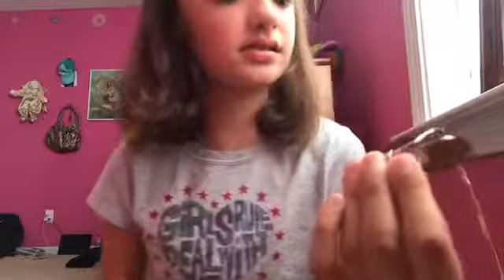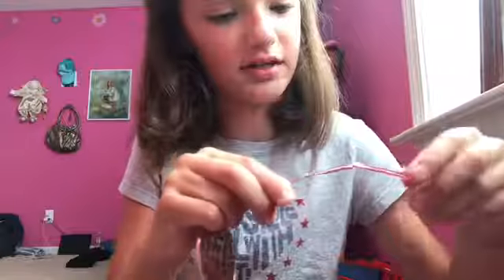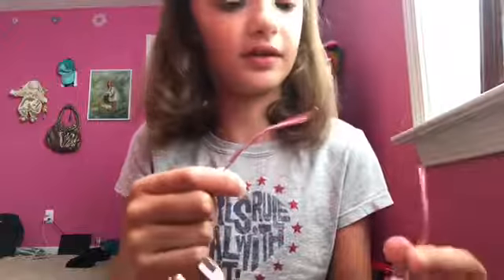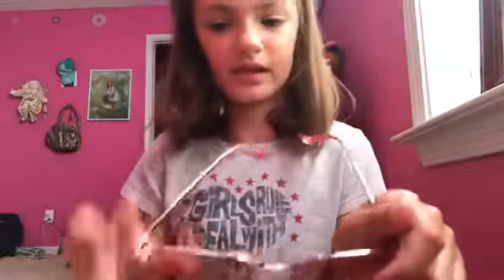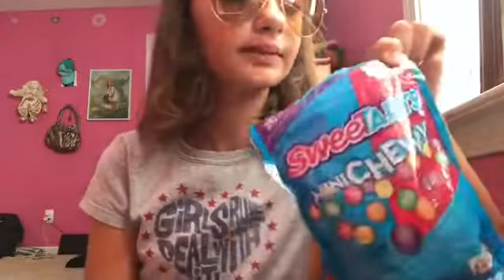Sunglasses review and taste test/sillysarah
Musical.ly:sillysarah21 thank you mom for getting theese and thank you Walgreens for having them